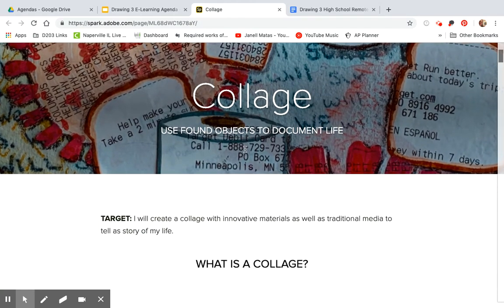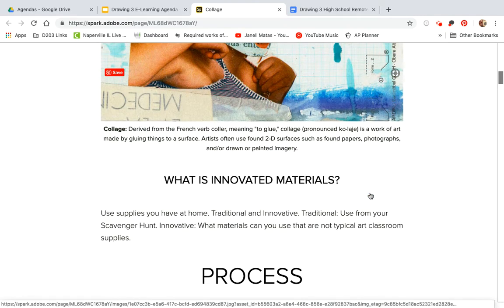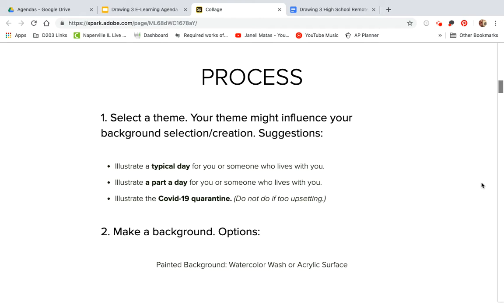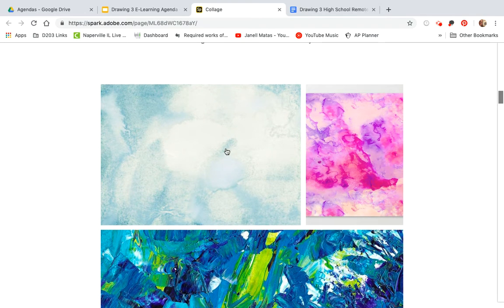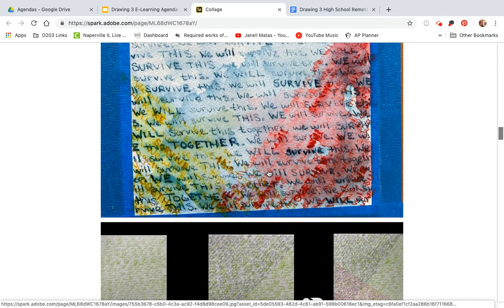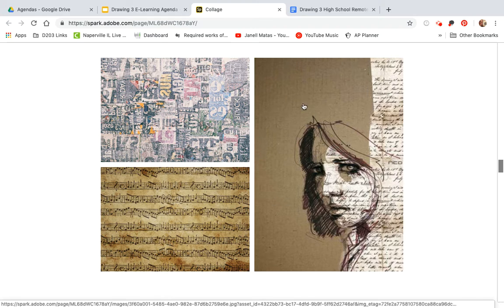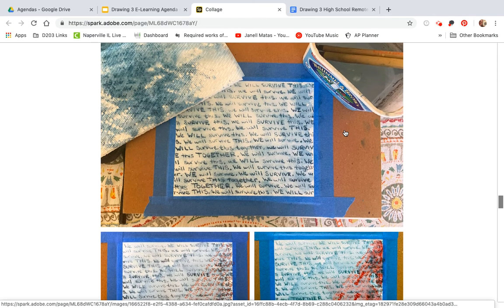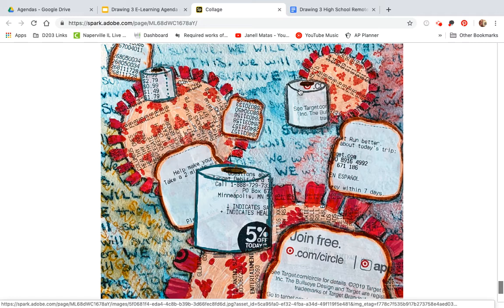Collage: Document Your Life